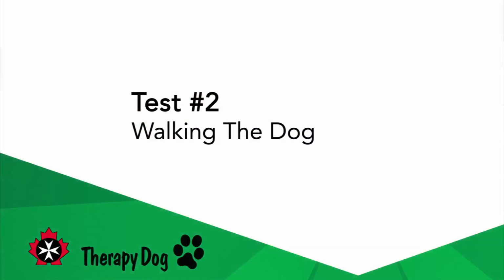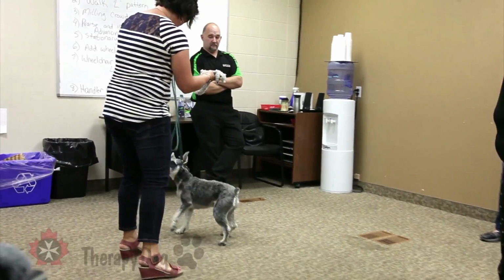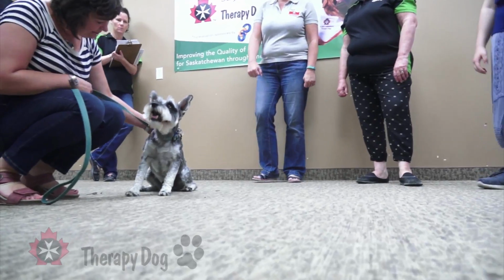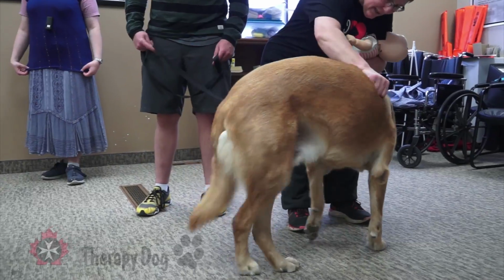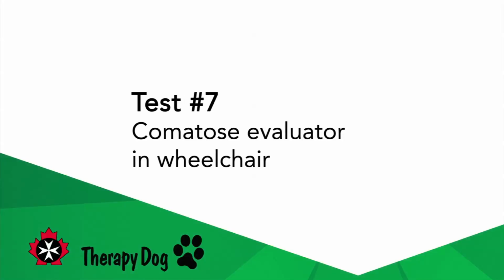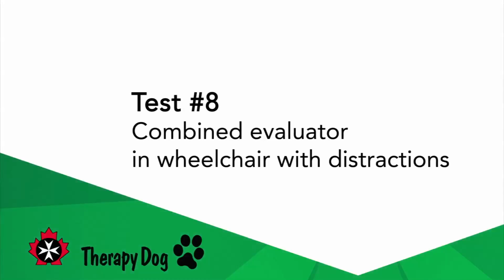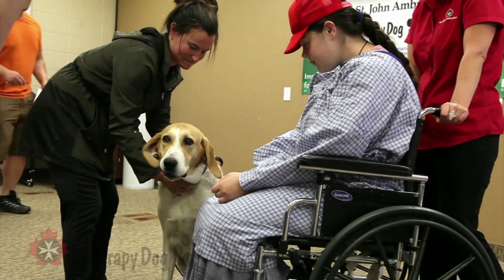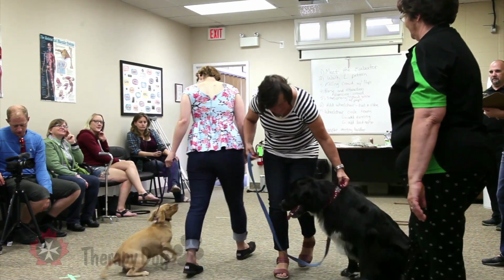St John Ambulance Therapy Dog Orientation Video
This video explains what you and your dog can expect at a Therapy Dog Evaluation.